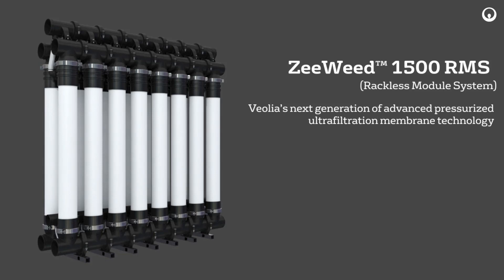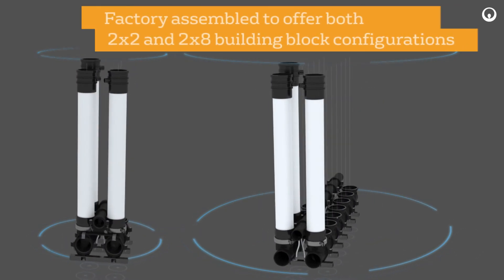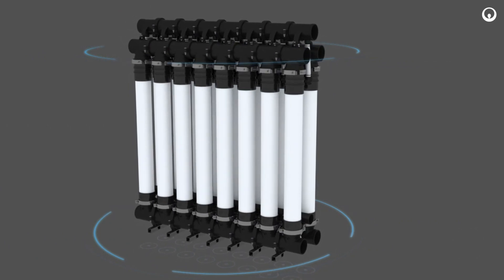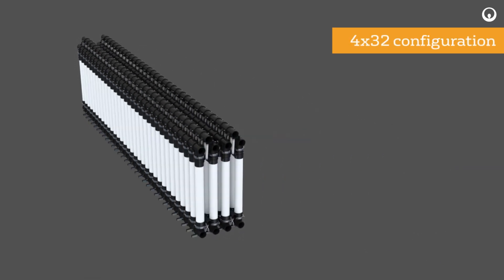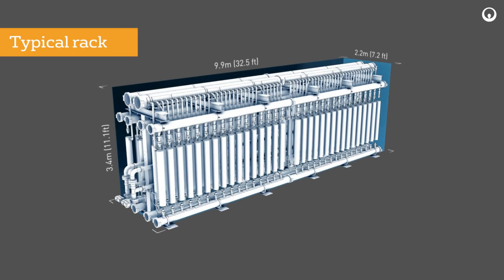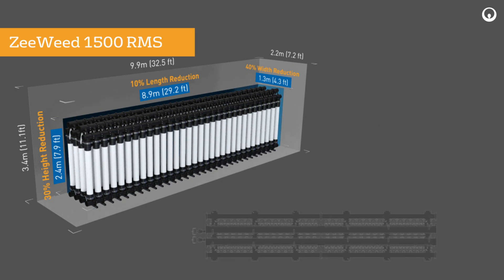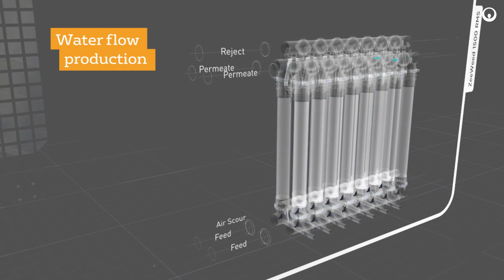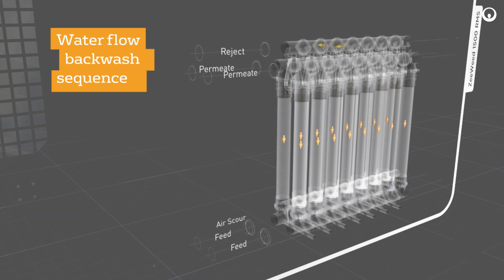ZeeWeed 1500 RMS - Rackless Module System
A brief tour of the next generation of advanced pressurized ultrafiltration membrane technology, this video highlights the features and benefits of the ZeeWeed 1500 RMS.